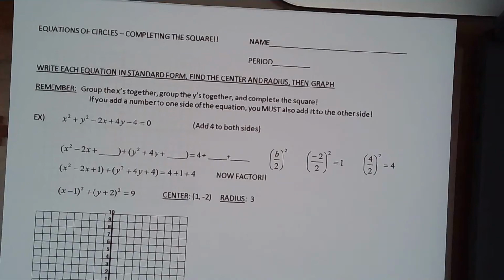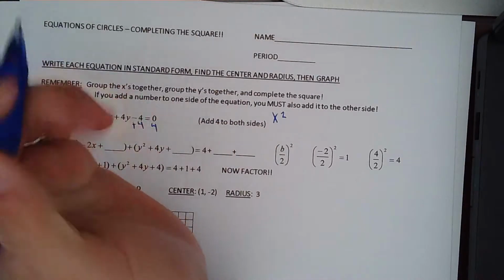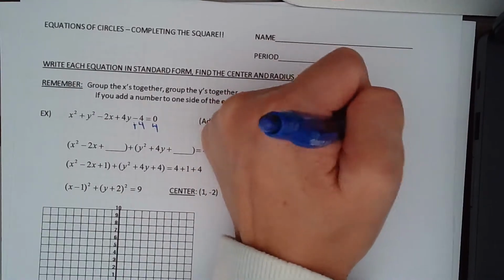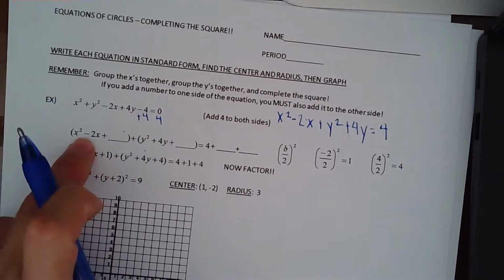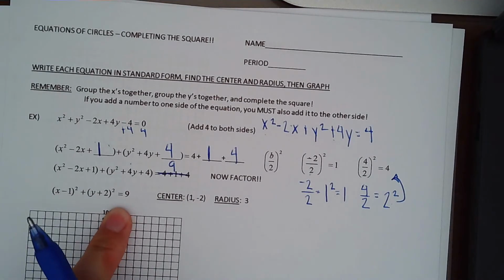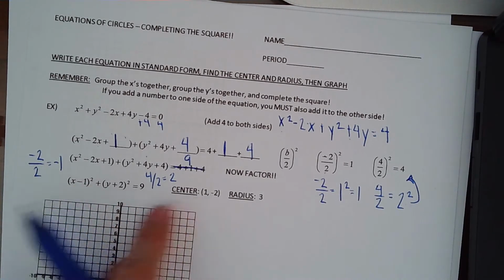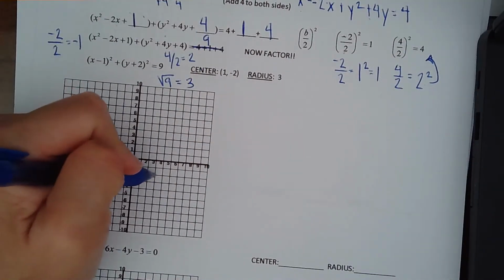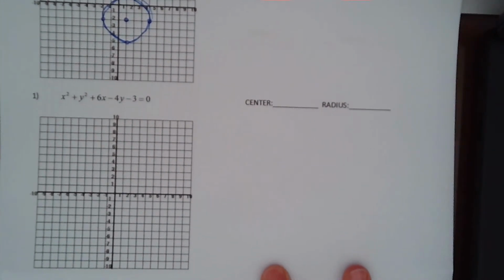Geometry Worksheet Completing the Square with Equation of Circles example